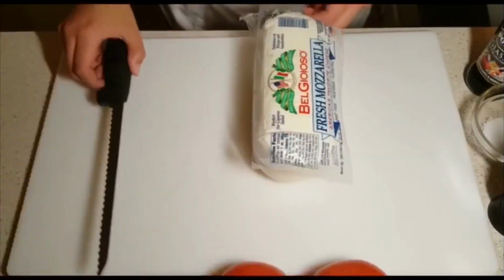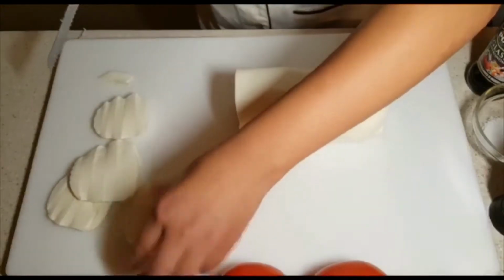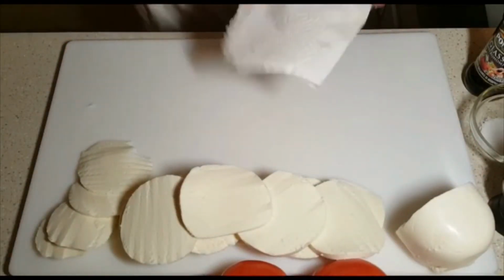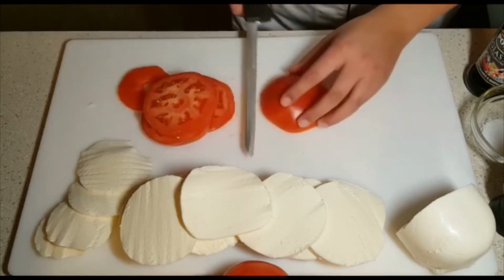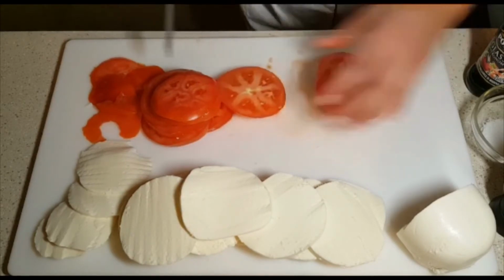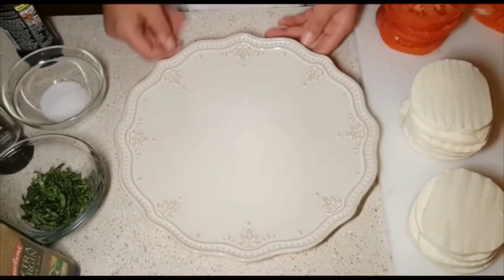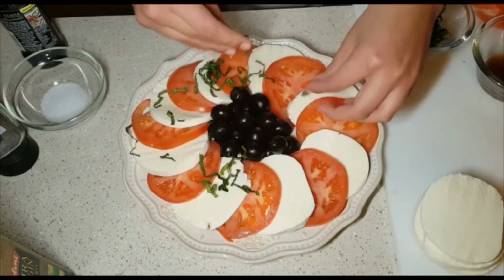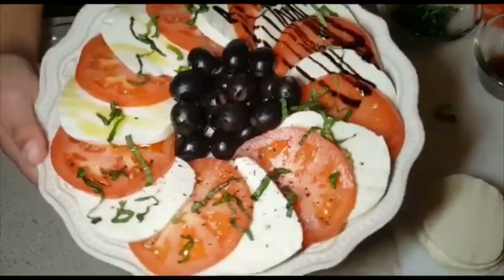Tomato Mozzarella Caprese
Nena Larock Shows You How To Make A Simple Delightful Caprese.

These flavored cooking oils will save you so much prep time and money $$$$